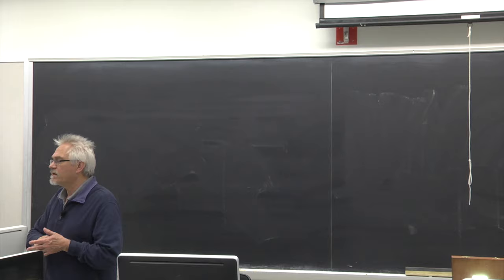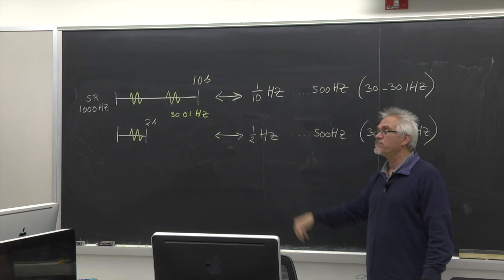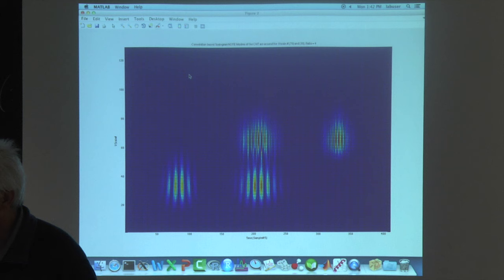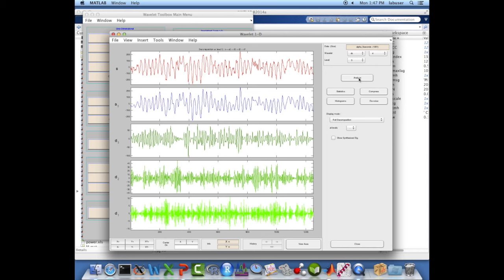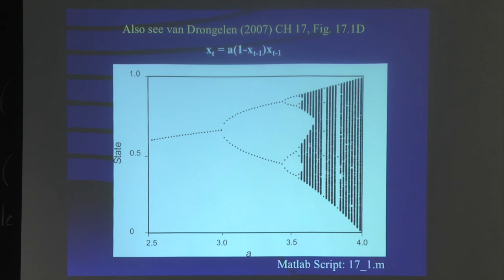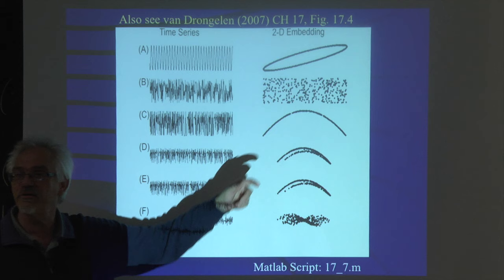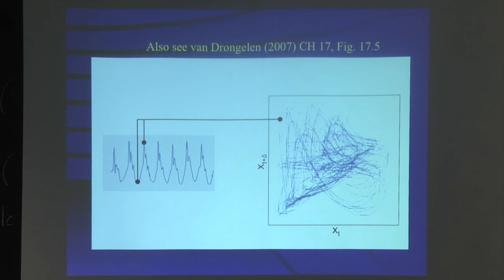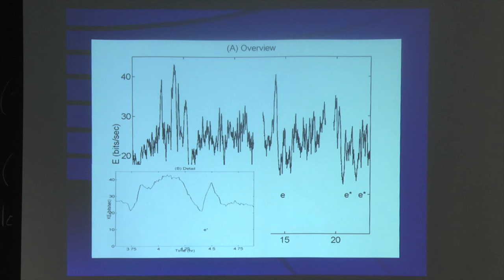Lecture 13: Wavelet Analysis & Nonlinear Systems, Dr. Wim van Drongelen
Lecture 13 (Wim van Drongelen)
Wavelet Analysis, Nonlinear Systems (CH 16, 17, ch 2, and Powerpoint Slides)
Book: Signal Processing for Neuroscientists by Wim van Drongelen
Course: Modeling and Signal Analysis for Neuroscientists